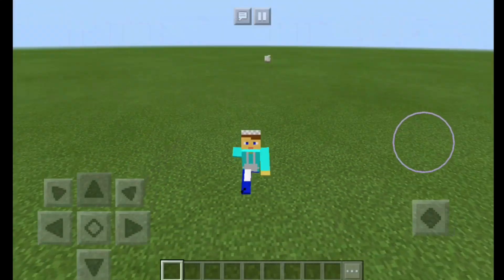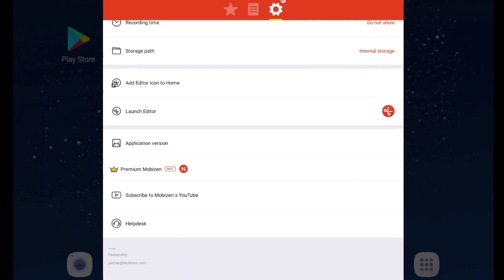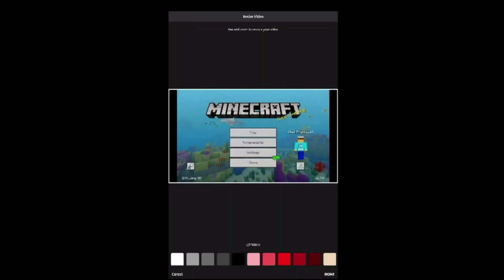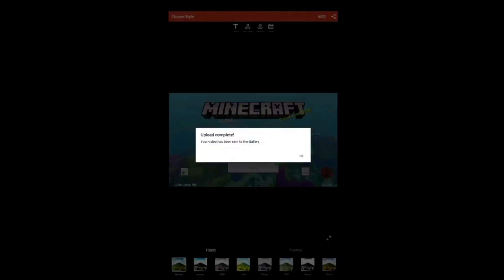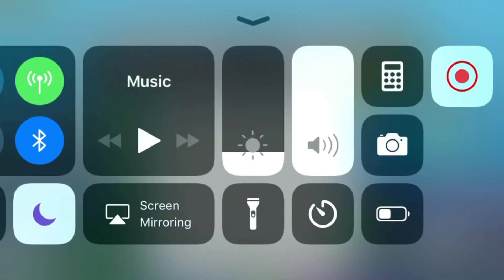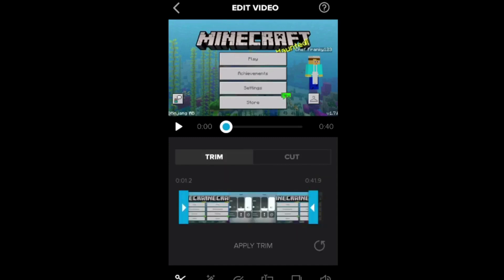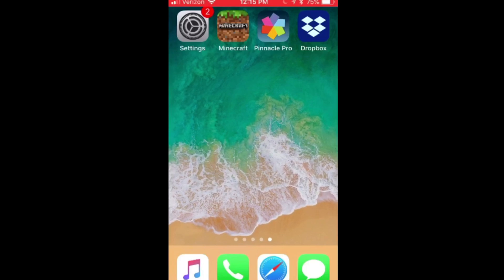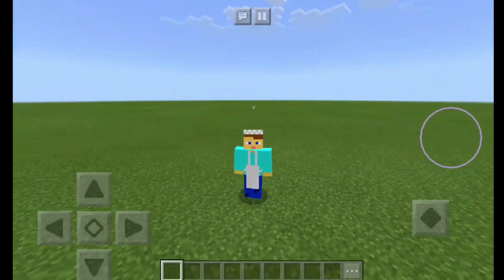The BEST Way to Record and Edit Minecraft PE Gameplay iOS and Android (2018 Method) (Tutorial)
I will show you the best way to record and edit Minecraft PE gameplay in today’s video!

Apps for Android:
-Mobizen for Samsung:

Apps for iOS:
-Splice:

-Pinnacle Pro:
Pinnacle Studio Pro by Corel Inc.

Comment: Chef, if you read this!

CREDITS📍